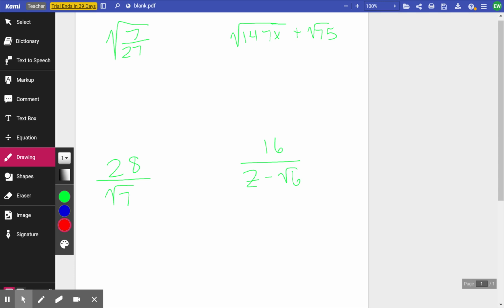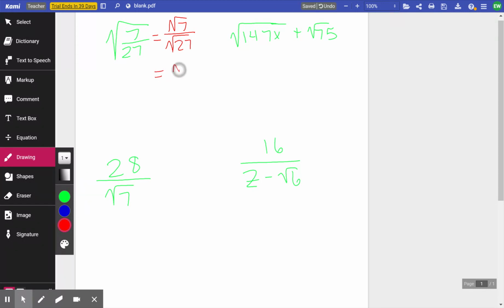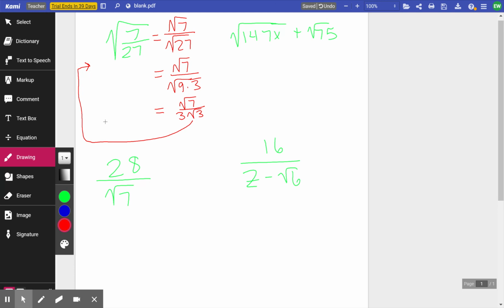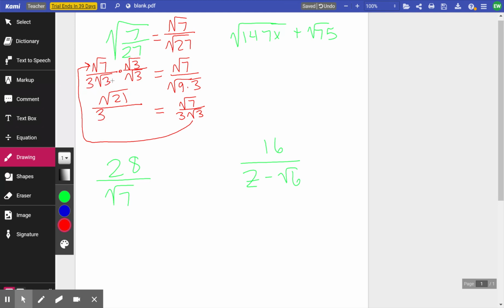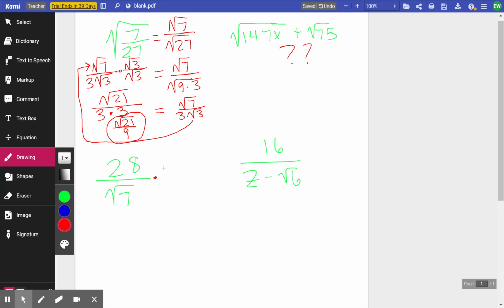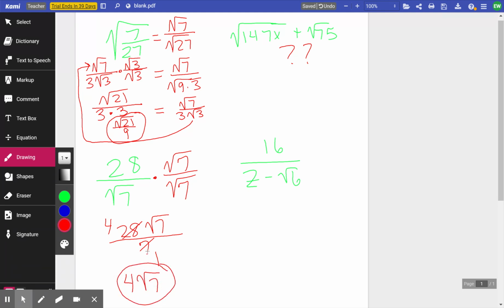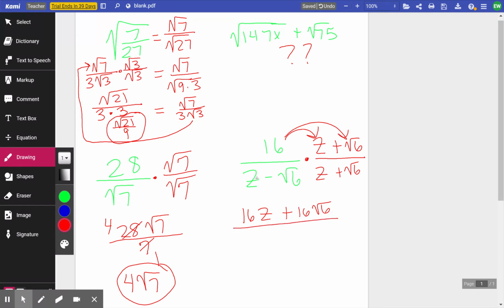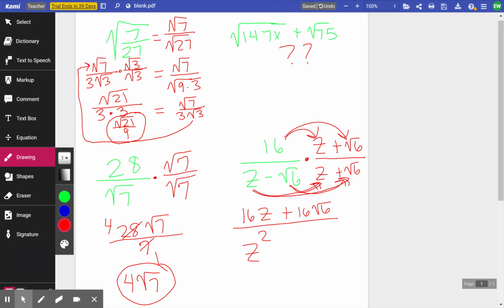Simplifying Radical Expressions 3.pdf